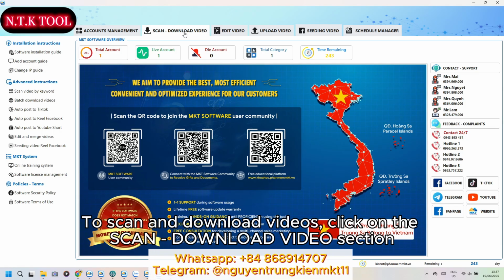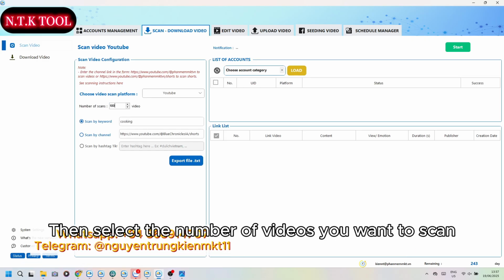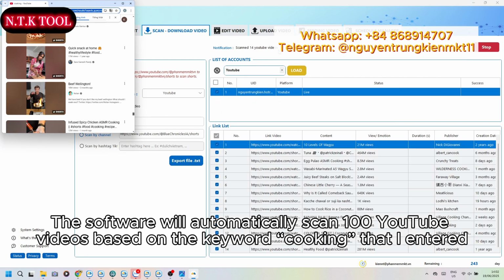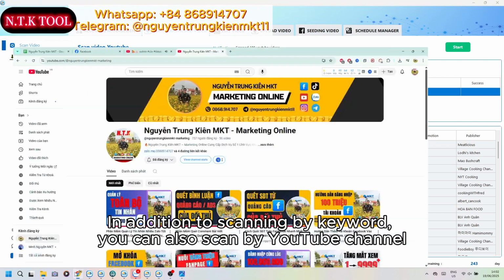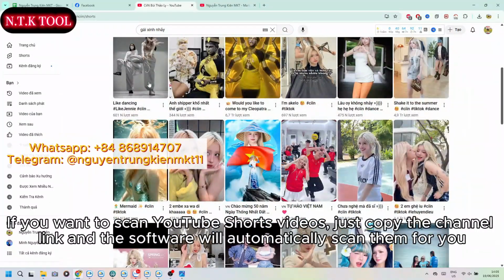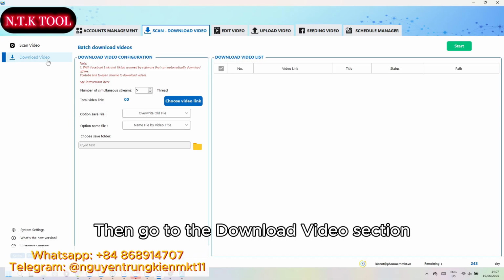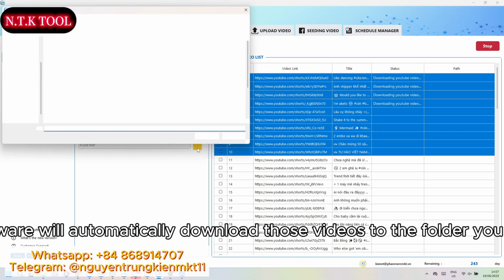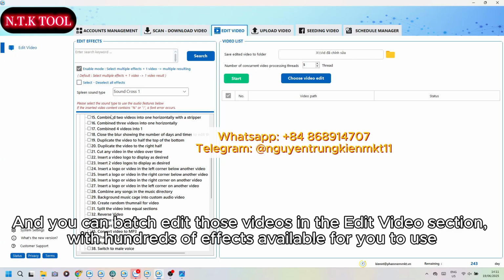Download YouTube Videos In Bulk – Step-By-Step Tutorial | Bulk Download YouTube Videos Easiest Way